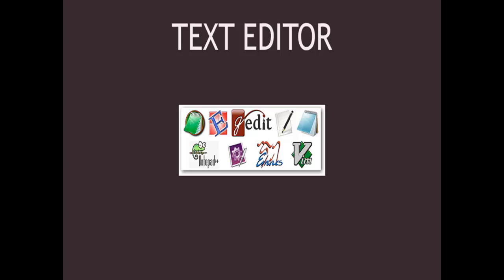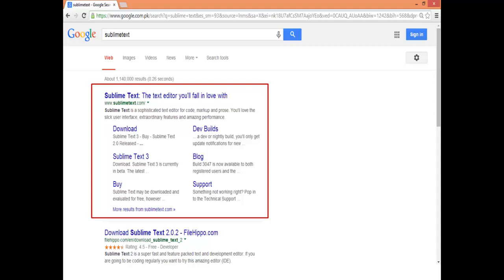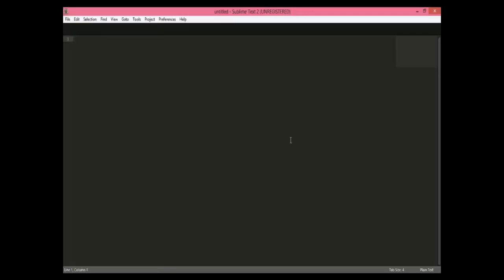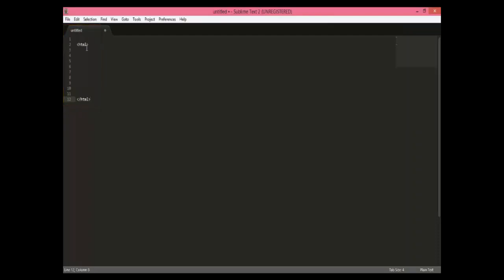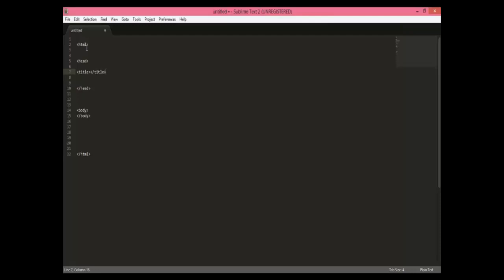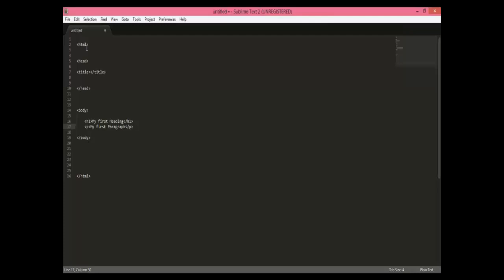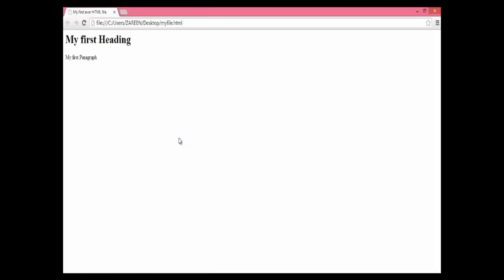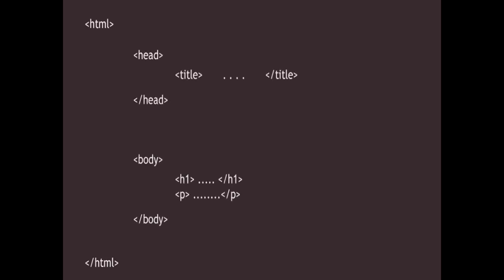6 Our First HTML Document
Let the game begin.